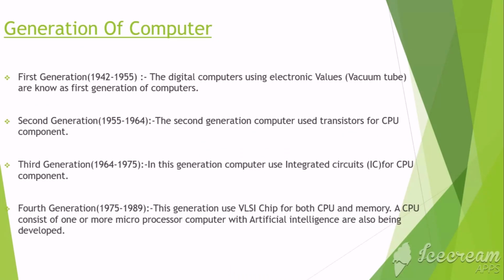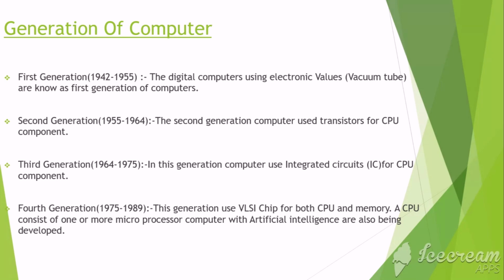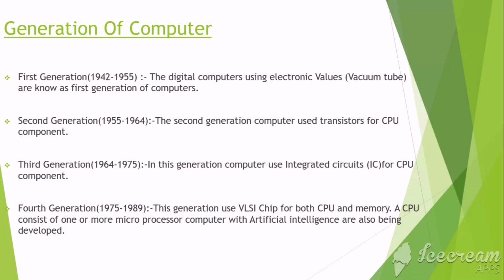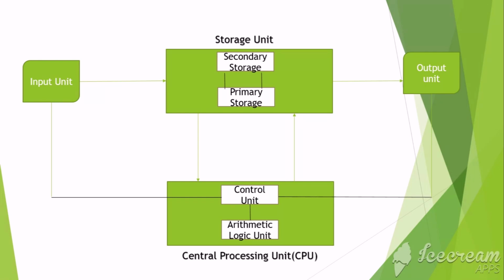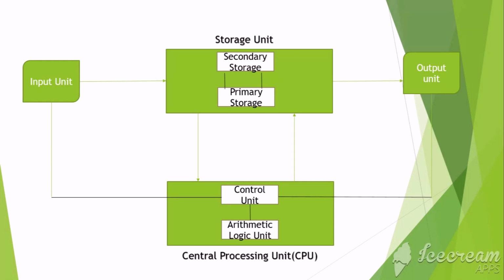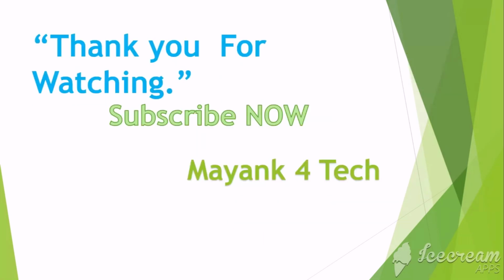Computer Fundamentals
Hi
This video is related to computer fundamentals I am cover the topic Generation of computer first generation second generation third generation fourth generation and fifth generation apart of this I cover computer organization basic input output storage and logical contrail unit and what is CPU I have discussion with block diagram on this video
Computer Generation
Basic computer organization